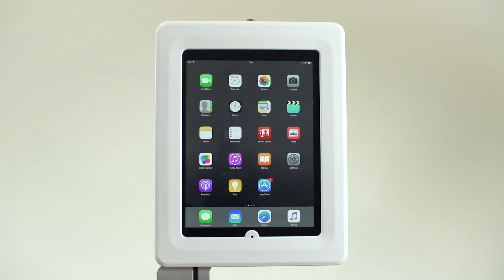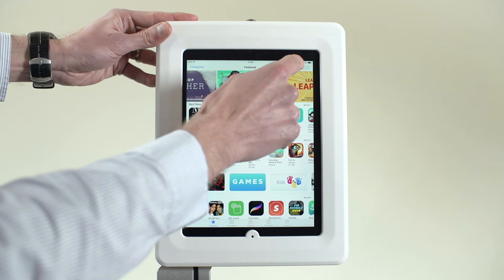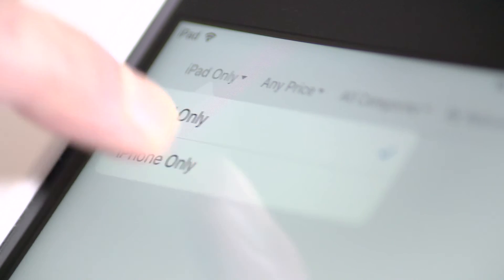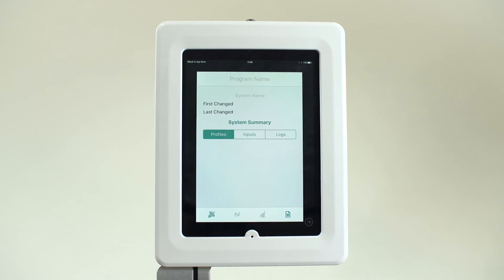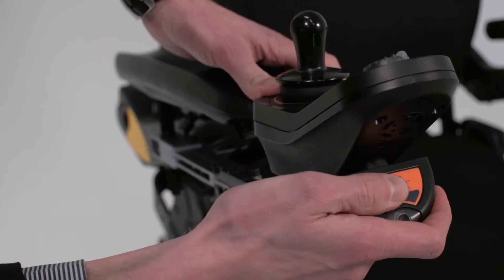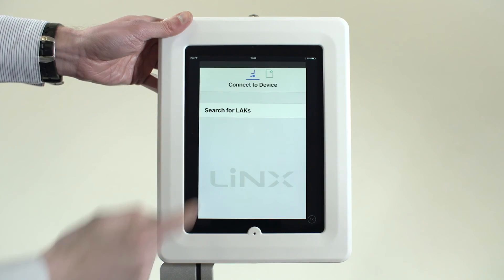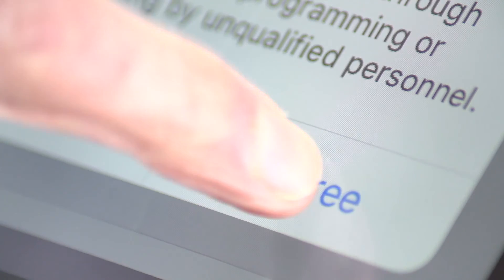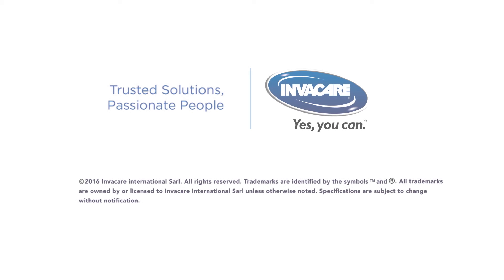Invacare LiNX - Installation Programming Tools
The Invacare LiNX programming tools are available for free online.

The IOS app can be easily downloaded from the Apple App Store. Simply go to the App Store and type “Linx access”. If you're using an iPad, you need to make sure you also search for an iPhone App. Then tap download. Once the App has downloaded tap the “open” icon to open the App.

To start using the programming tool using an IOS device, simply insert the Linx access key into the charger port on the control system then turn the system on. To pair to your IOS device, tap the “Linx IOS access” icon and then tap “search for LAKs”. The system will pair automatically and you are now able to edit, save and diagnose the Linx control system.